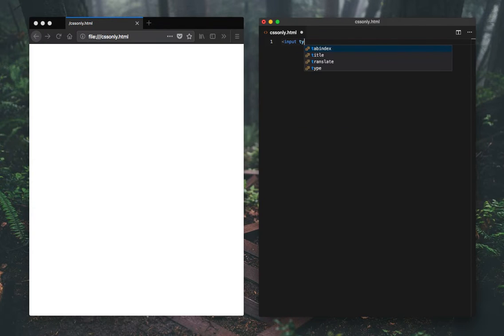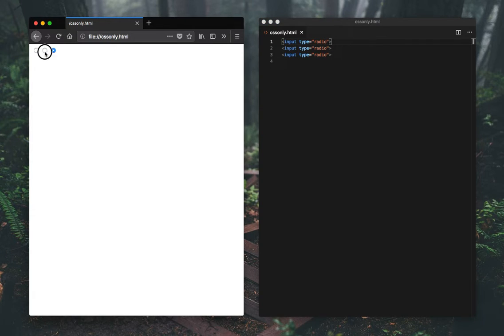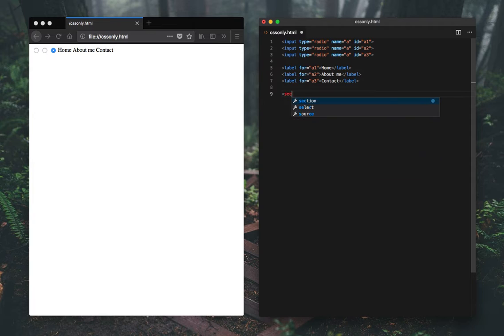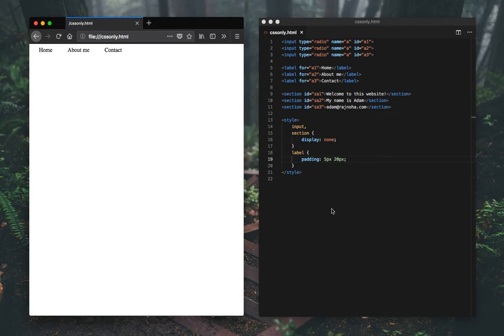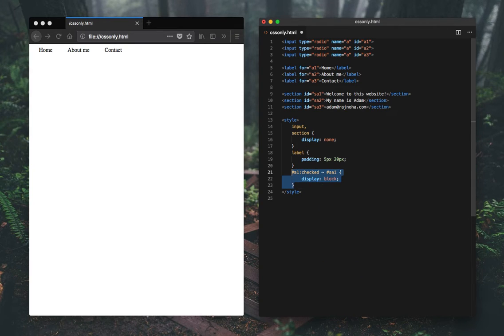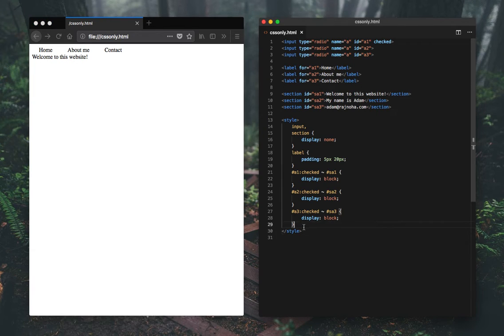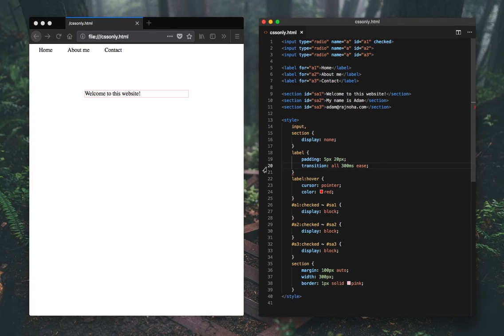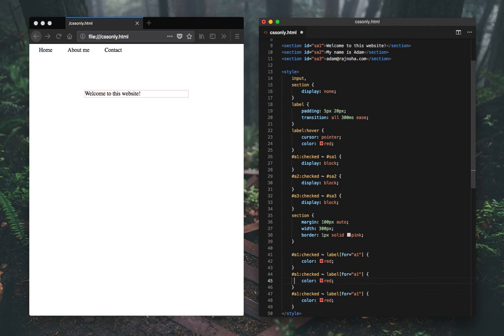Css-only website menu [no JS botnet]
Demonstration of CSS3 selectors and little bit of unintentional hacking of native form elements put together to make a fully functional website menu with content.
No JS bloat needed